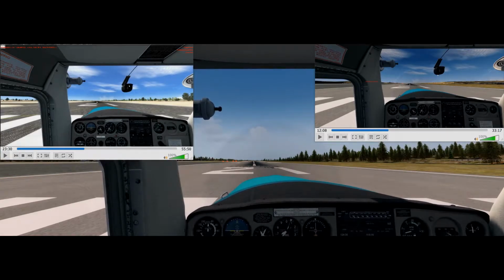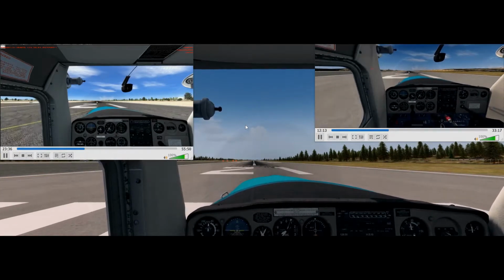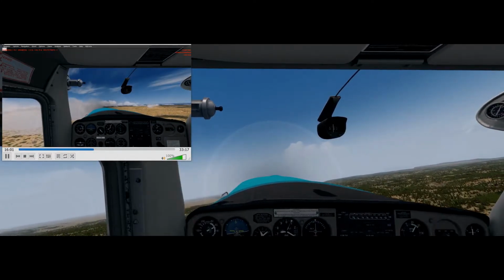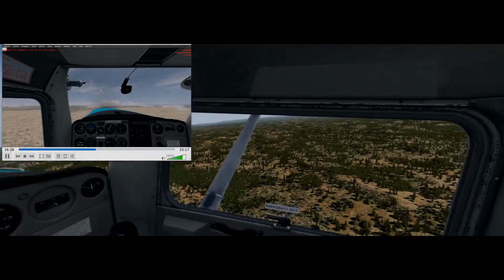20 [P3DV4.3] | Install | Grand Canyon before MEGAScenery Part 1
20 [P3DV4.3] | Install | Grand Canyon before MEGAScenery Part 1
This is P3Dv4.3
My Computer specs are down below and I am slowly installing all my add ons one by one.
I use the default airport of Eglin Air Base in many videos as well as Birmingham in the UK, DFW airport in Texas and Honolulu airport in Hawaii. Its fun to watch the change happen with each video.

In this video I am adding MegaSceneryEarth for many of the states in the USA. Mainly the mid, south and East coast of America, as the west is handled by ORBX. Here I fly the Grand Canyon before adding the MegaScenery titles needed to fly in this area.

System Specs: Chillblast Nimbus 3
Processor: Intel Core i7-7700K, up to 4.2+GHz
Memory: 16GB DDR4 2400MHz
Graphics Card: NVIDIA GeForce GTX 1080 Ti 11GB
Storage: 1TB SSD / 4TB Seagate BarraCuda HDD
Operating System: Windows 10 Home

SOFTWARE

P3Dv4.3
Just Flight C152
Chaseplane
UTX Canada
Orbx World
Global Base
Open LC Europe, NAmerica, SAmerica
Vector
UK Regions
USA Regions
Australia
New Zealand
Norway
TrueEarth Netherlands
Germany
HD Trees
TerraFlora Trees
Hawaiin Islands (freeware)
Active Sky for P3Dv4
My Traffic Professional
REX Texture Direct
REX SkyForce3D
MegaScenery USA
FSDT DFW Airport
FSDT Honolulu International